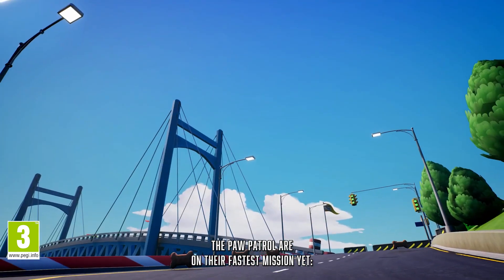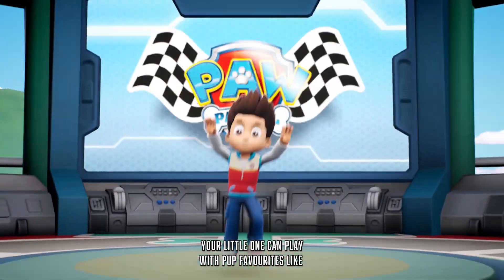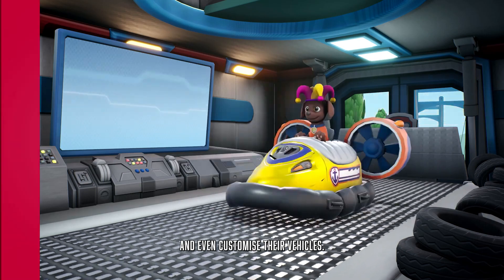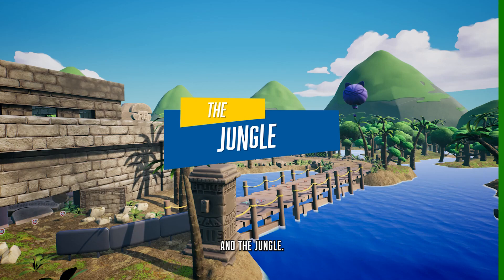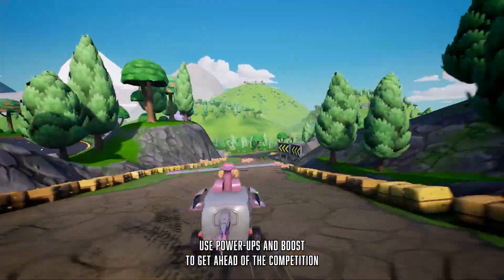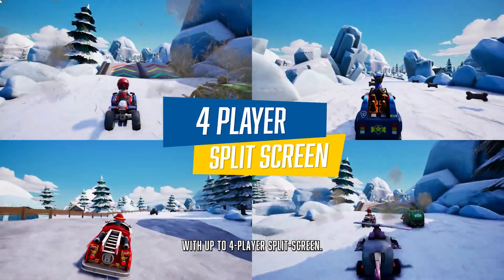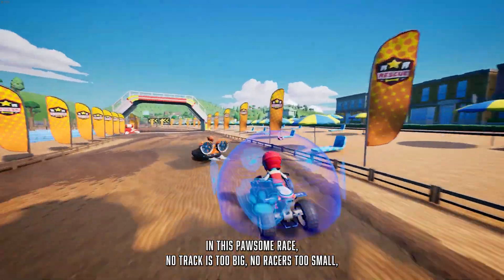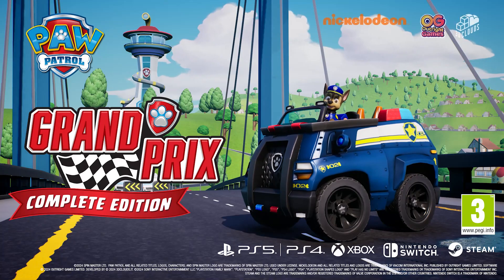PAW Patrol Grand Prix - Complete Edition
🐾🏁 Get ready for the ultimate PAW Patrol adventure! 🏁🐾 Join your favorite pups in the fastest-paced race ever with the Grand Prix Complete Edition! 🚗💨 Race through 11 exciting tracks, including Adventure Bay and Jake's Snowboarding Resort, with up to 4 players. 🌟 Mayor Humdinger's obstacles won't stand a chance!